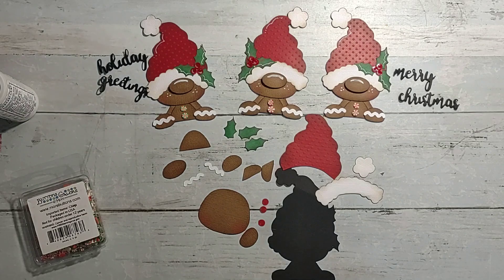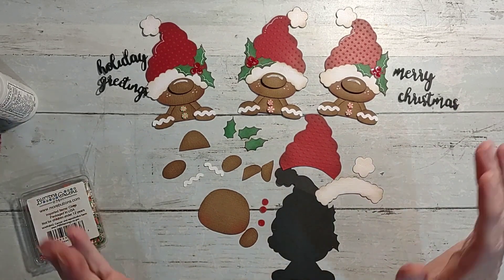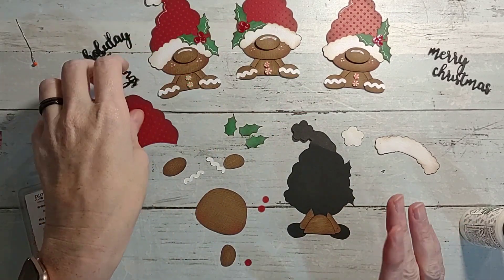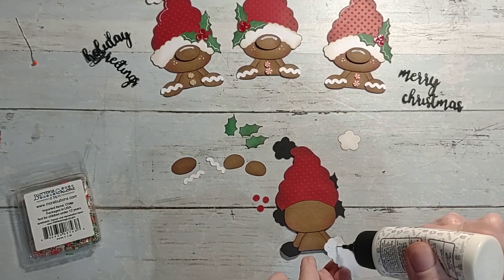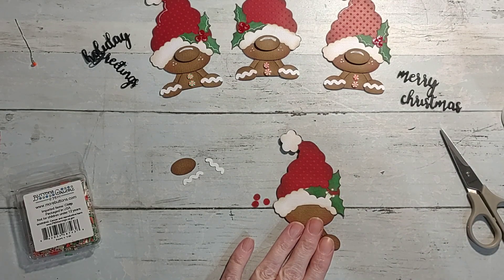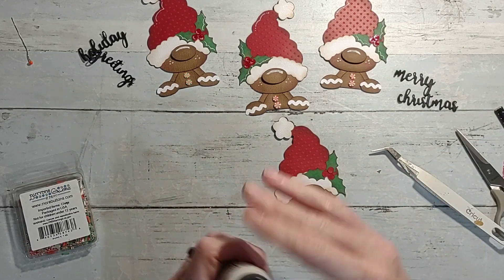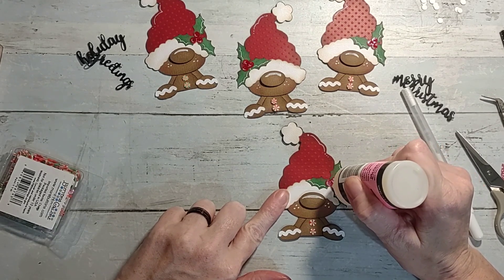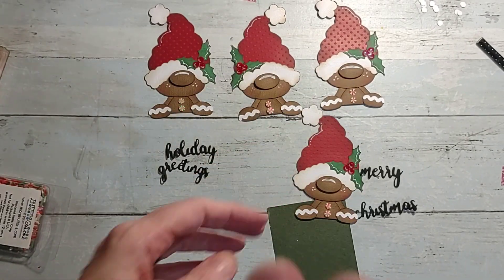Christmas Gingerbread Gnome Embellishment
hang out with me as I show you how to put together this cute file from
kadoodlebug designs